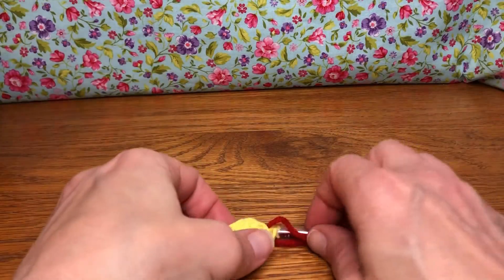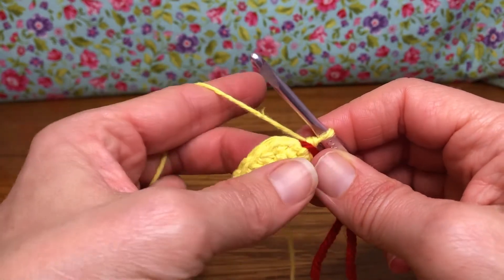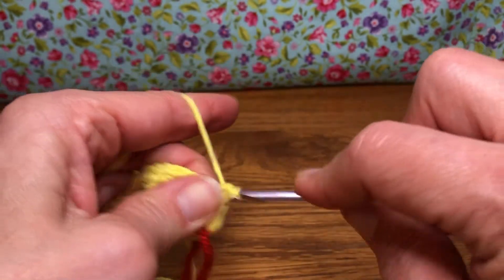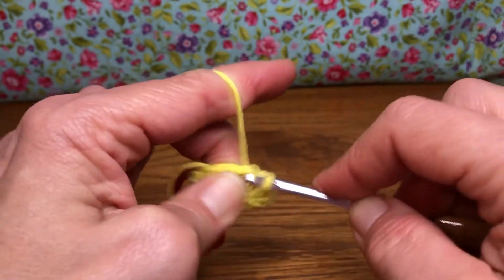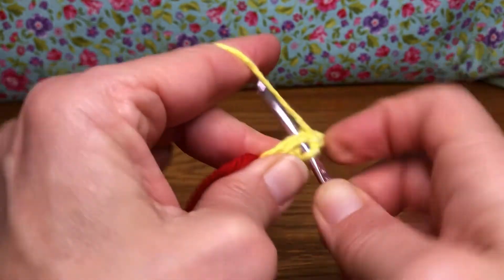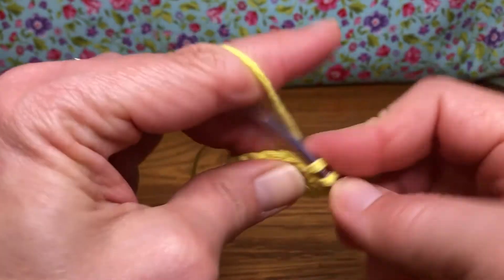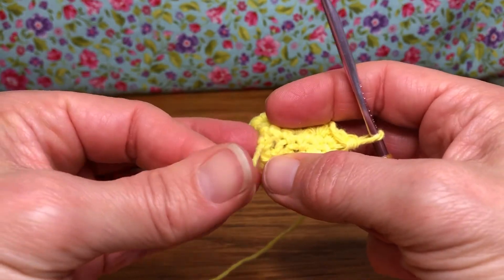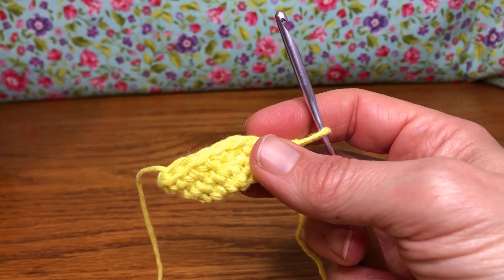Easy Crochet Pan Handle Holder Round 3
You will need:
worsted weight cotton yarn
G/4mm crochet hook
yarn needle
scissors

Round 3:
*inc in 1st st, sc in next 5 sts  *twice
inc in next 2 sts (18 sts)